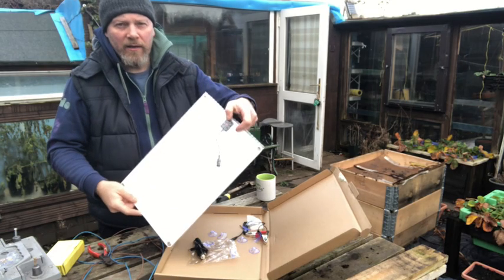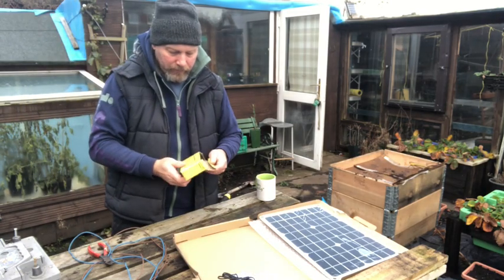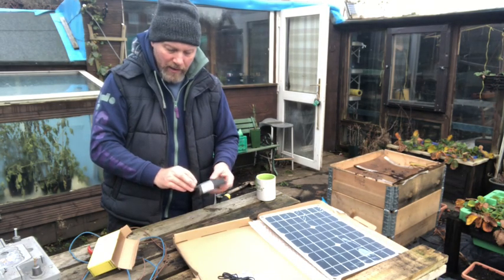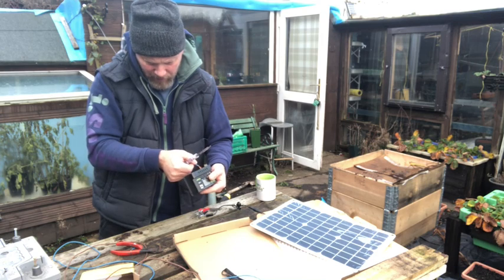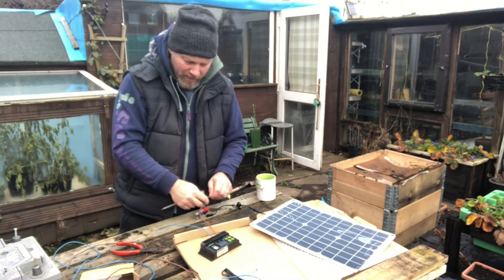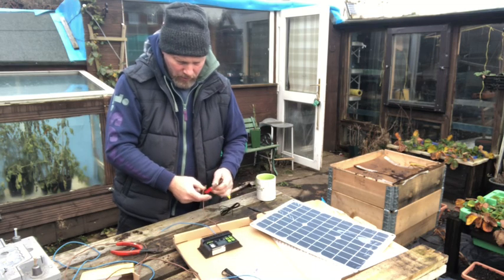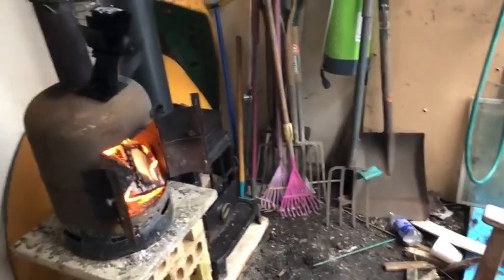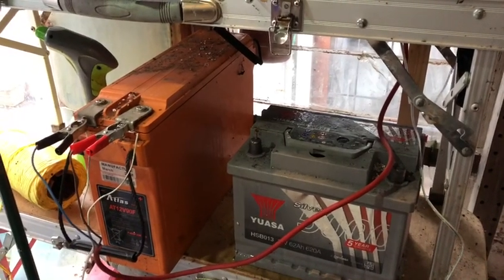Grandads Allotment Solar Panel and light installation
Quick video on how I put solar powered lighting and battery charger in tho the shed